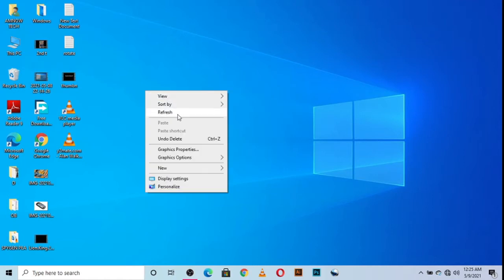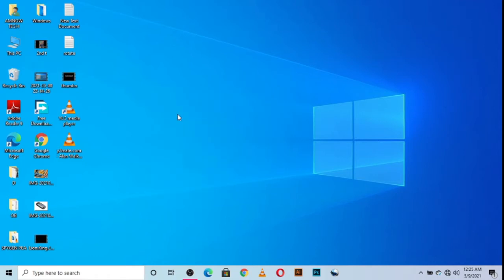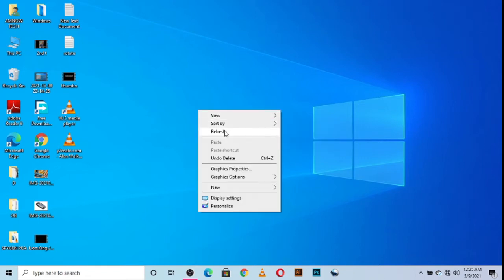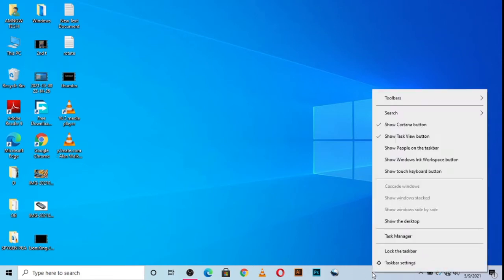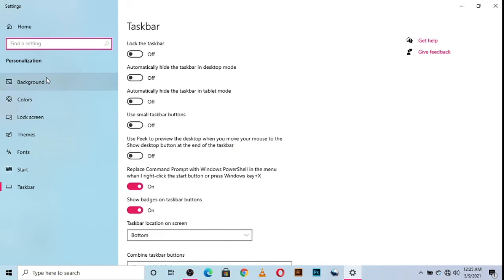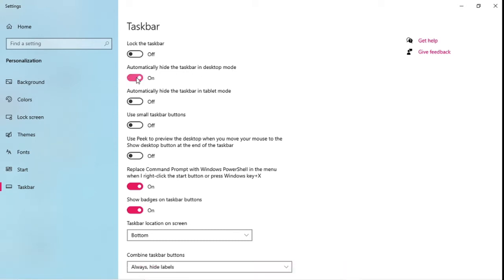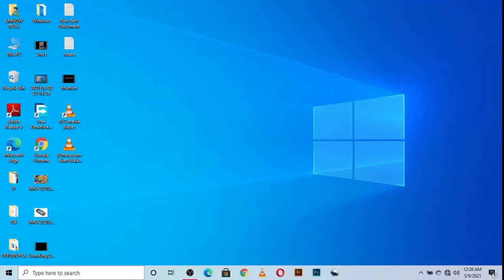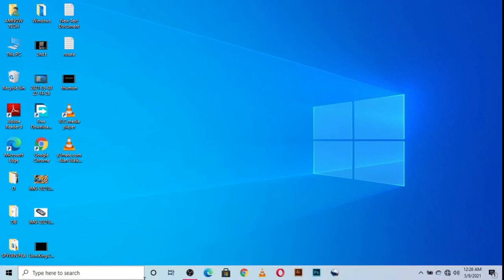How to Hide the Taskbar in Windows 10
Windows10 Taskbar In this video I will show you How to auto-hide the taskbar in Windows 10 . So let slide in and see How to Hide the Taskbar in Windows 10

This instructions in this video tutorial can be applied  for  laptops, desktops computers, and tablets which run the Windows 10 operating system like Windows 10 Home, Windows 10 Professional, Windows 10 Enterprise, Windows 10 Education.